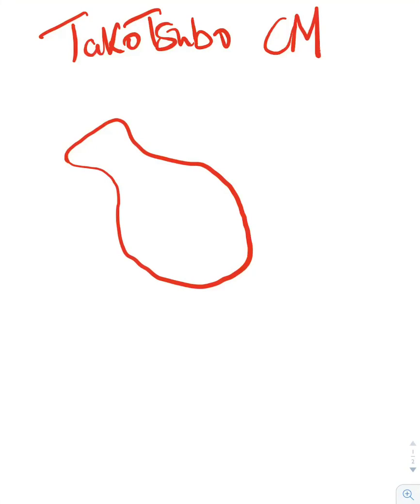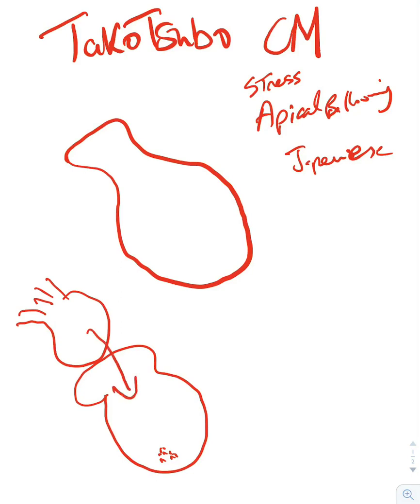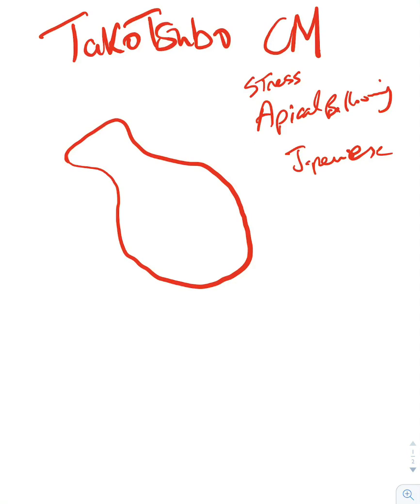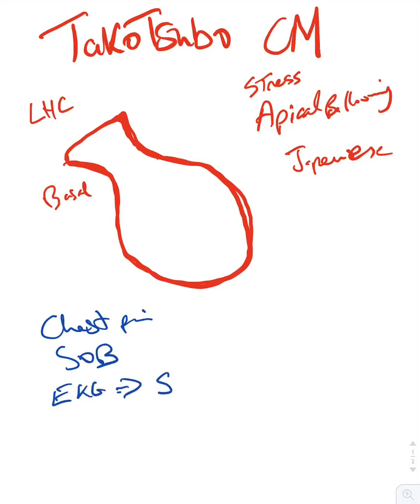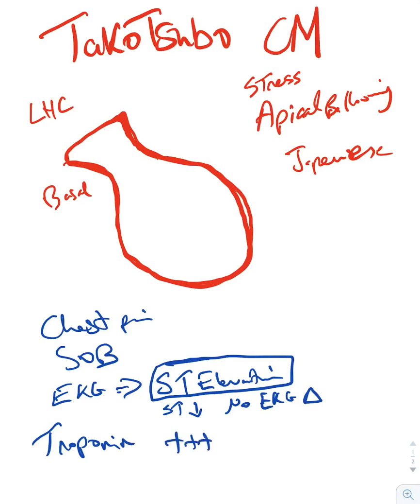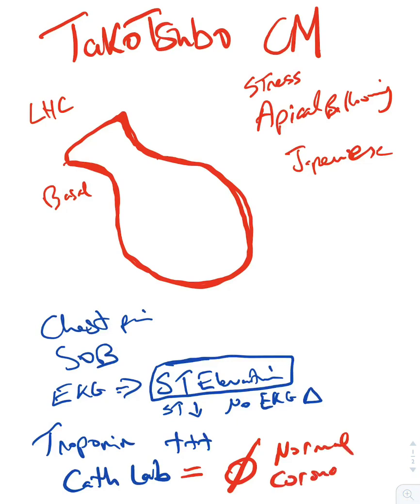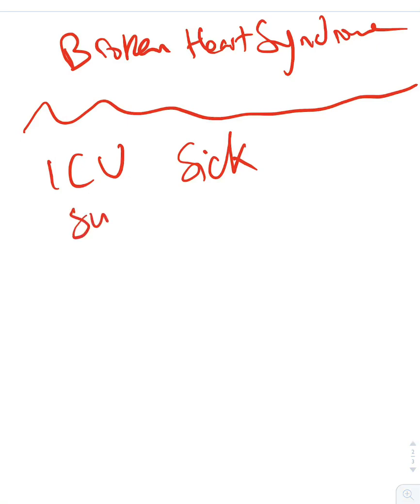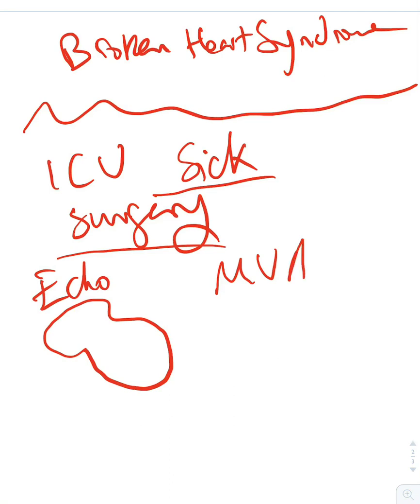Takotsubo Cardiomyopathy - Dr Jamal USMLE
Ever heard of Takotsubo? stress induced cardiomyopathy? Apical ballooning or broken heart syndrome? they all refer to the same thing!
Dr Jamal USMLE